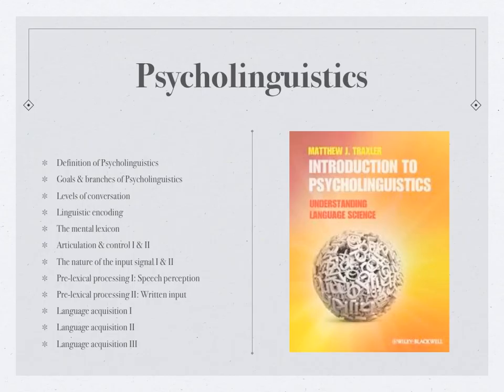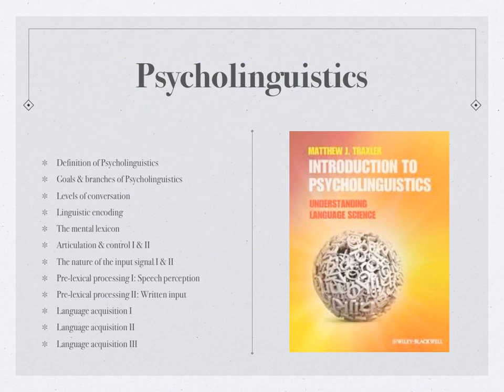Pschycholinguistics Class1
This is my recording of psycholinguistics course description that is taught in semester 2 of the Master's program TEFL AND ICT. This program is provided at the Faculty of Letters and Human Sciences of Ibn Zohr University in Agadir, Morocco.